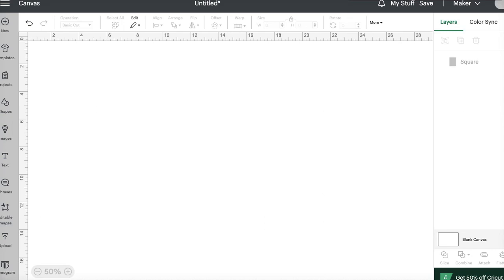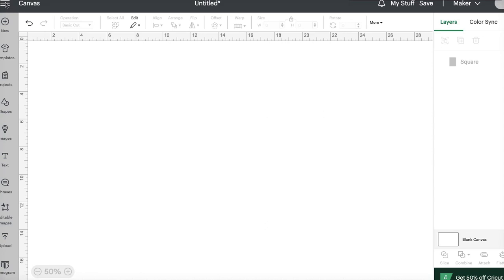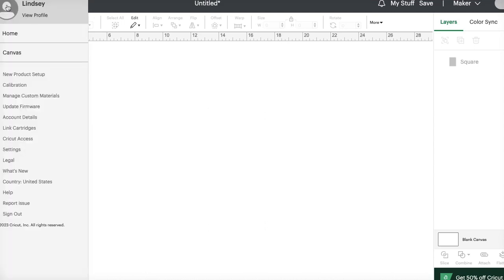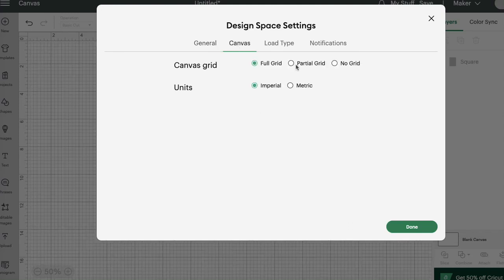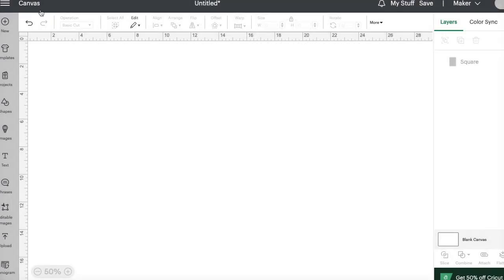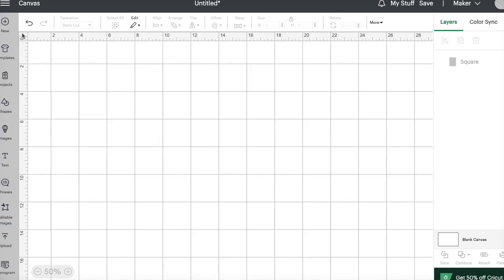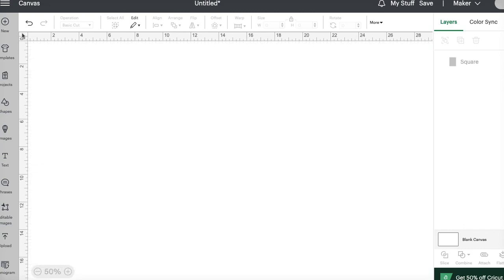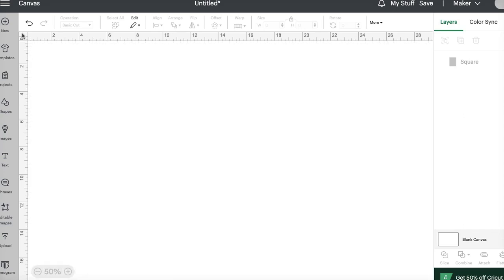Cricut Hack Turning On and Off The Grid Quickly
Use this Cricut hack to turn the grid on and off super quickly and easily with little steps.